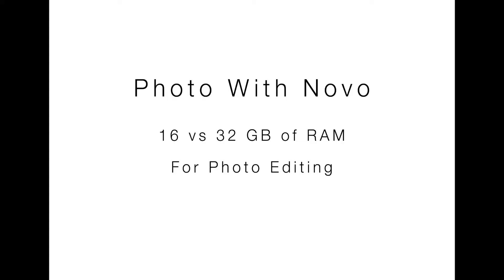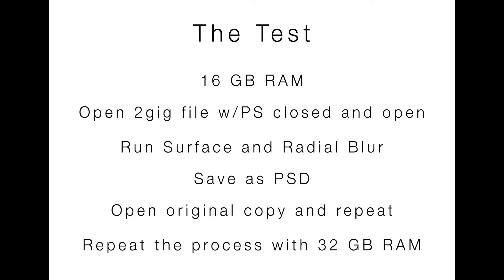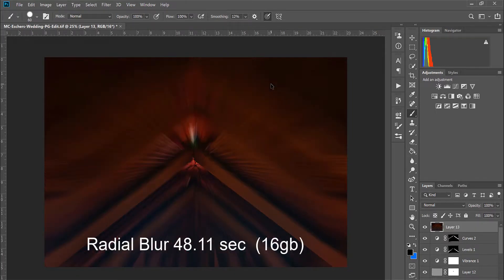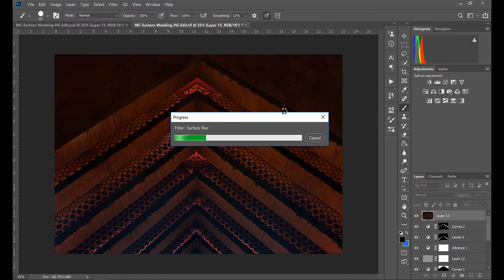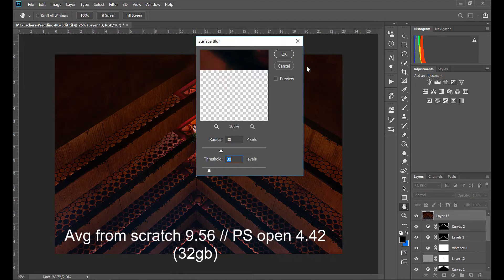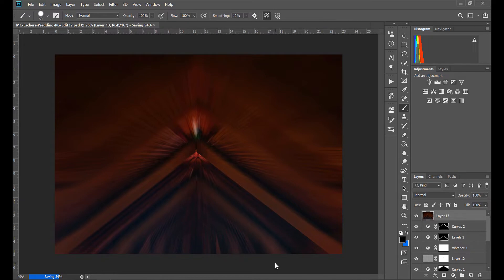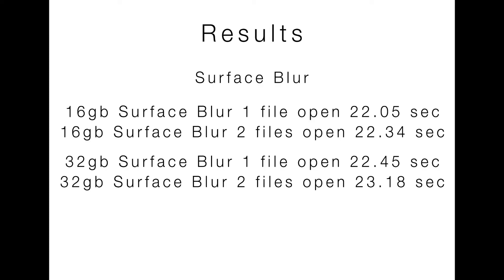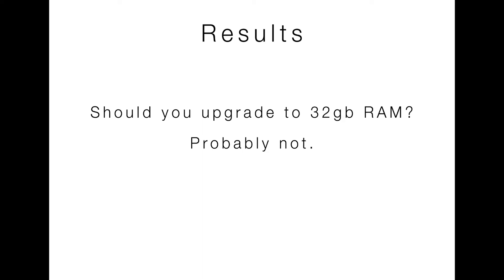16 vs 32 GB RAM For Photo Editing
A closer look at whether your system can improve by going up to 32 gigs of RAM.  Skip to 11:23 to go straight to the results.

G.Skill DDR4 RAM //